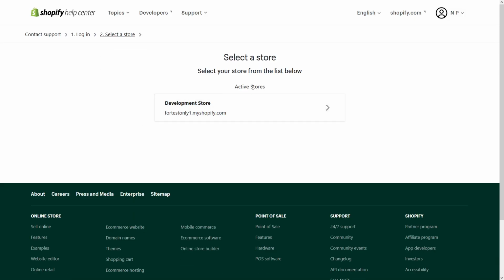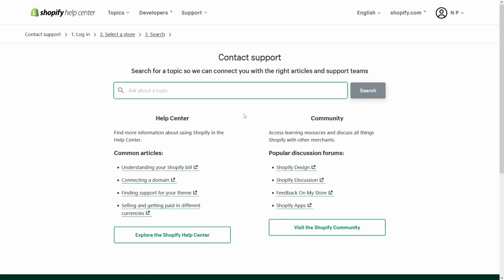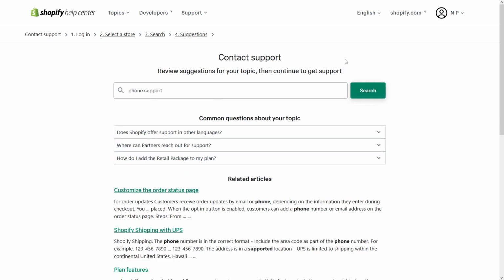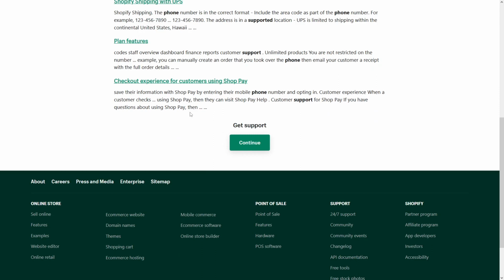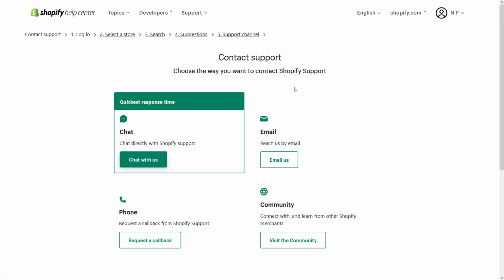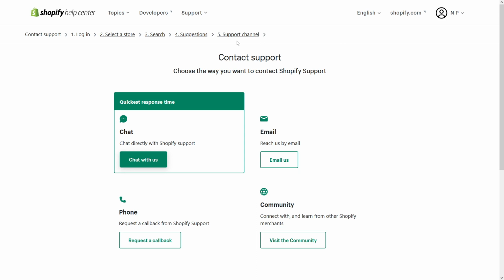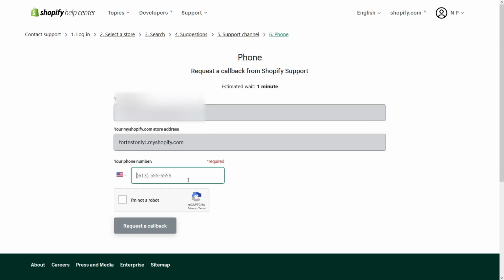📞 How to Contact Shopify Support by PHONE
This video demonstrates step-by-step instructions on how to contact Shopify Support by Phone. Based on Shopify Community discussions many members have been facing the issue such that when they select contact support on the Shopify.com homepage and follow the process, they get redirected back to Shopify's home page.

What to do if you CANNOT reach Shopify's support (or you get redirected back to the homepage:
- Clear your browser cache
- Try another browser (Chrome, Mozilla, Edge, Opera, etc.)
- Try opening the Shopify home page in your Browsers Incognito / Private mode.

The video has been recorded in December 2021.